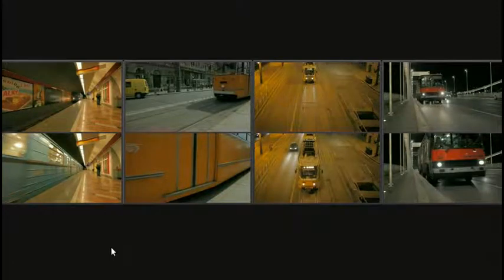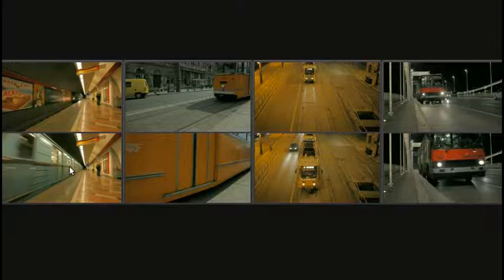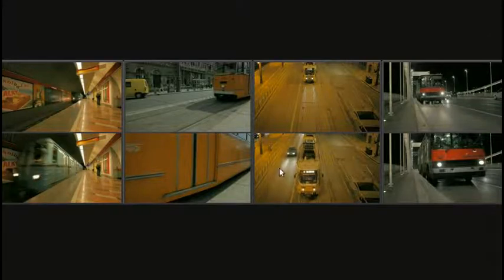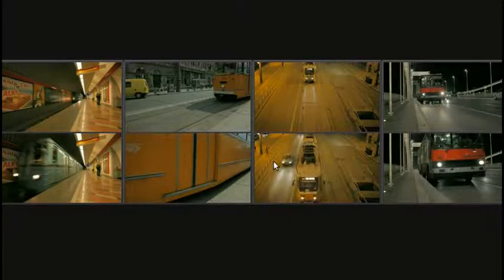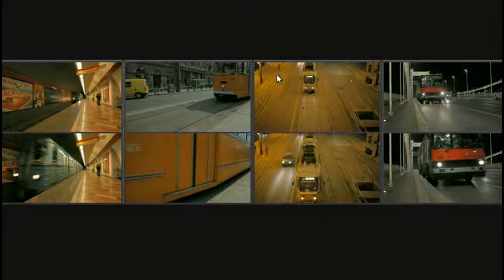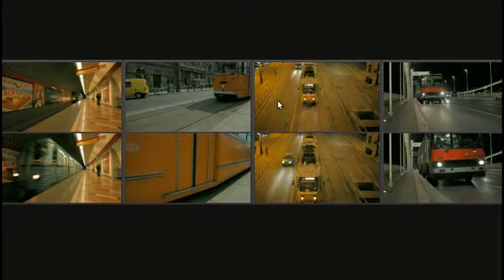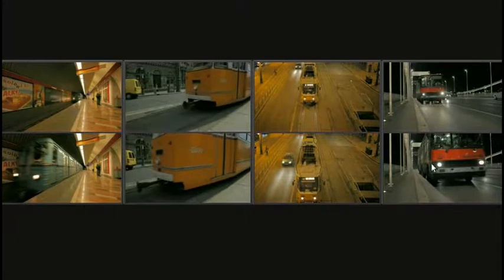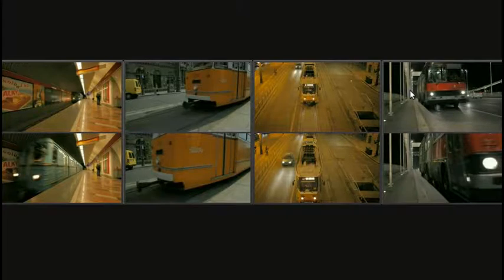Novacut: frame accurate stepping with mouse wheel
Within about 4 hours of posting our last demo, Stuart Langridge proposed a change that lets you step frames using the mouse wheel (shown in video below). This is a perfect example of why our open development process and use of web technologies means Novacut is going to have a rate of innovation that is off the charts. And where it matters most: user experience and UI.